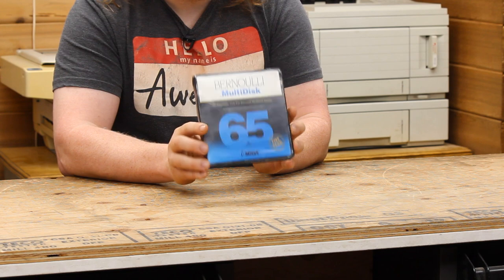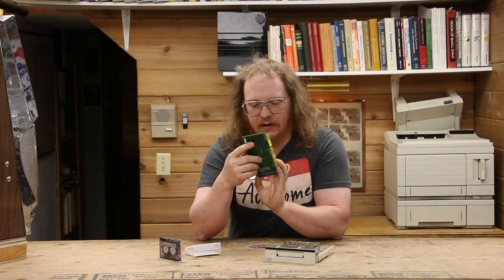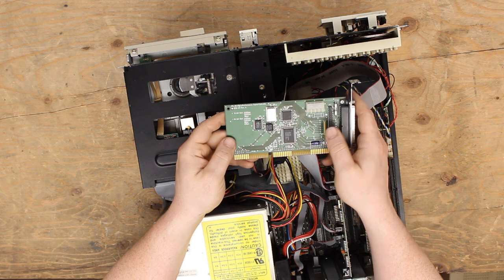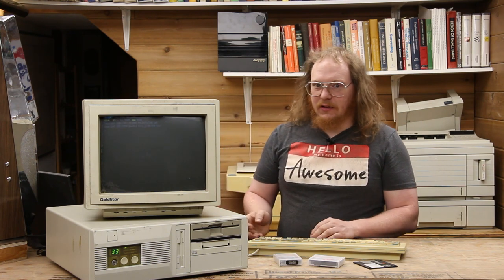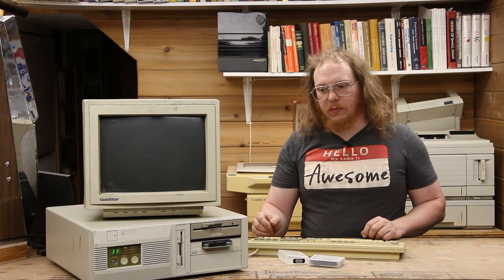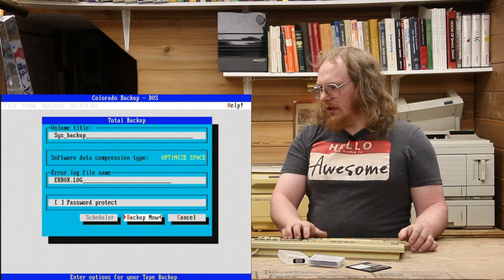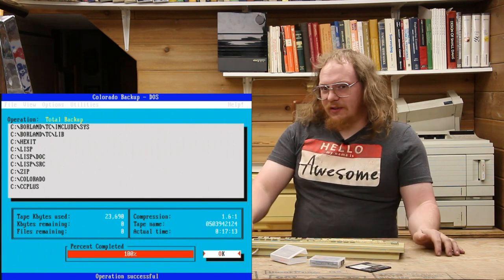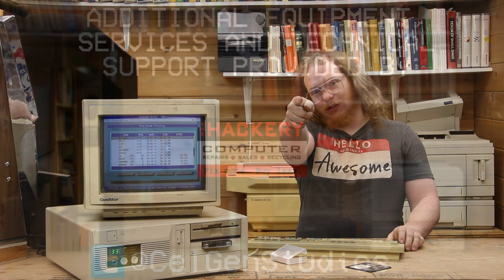Backing Your Computer Up with QIC Tape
Tape is now more a thing with enterprise and large archives, at one time however QIC tape was the cheap way to back your PC up. Lets do the same to this machine.